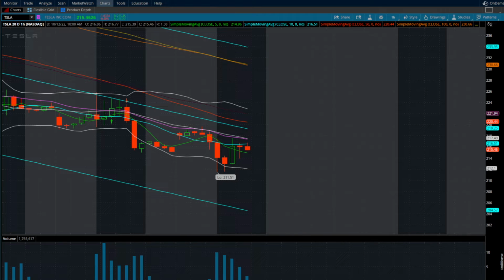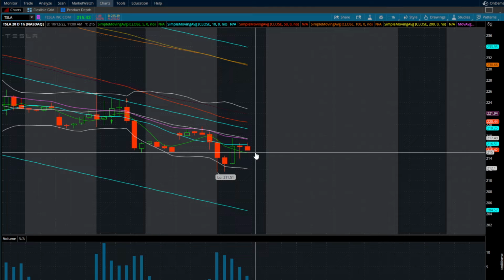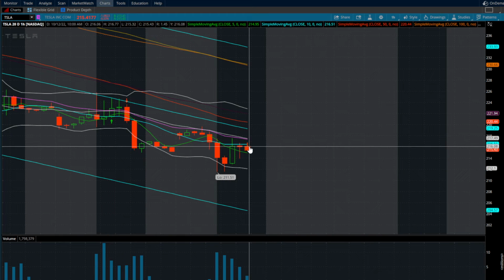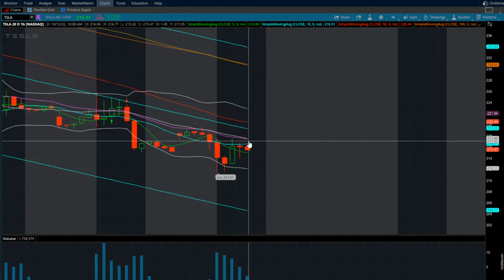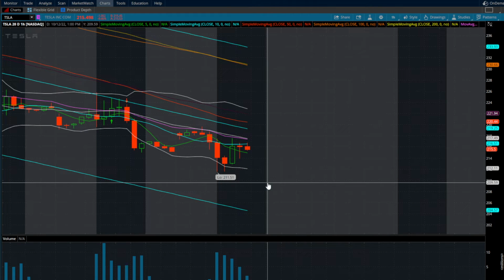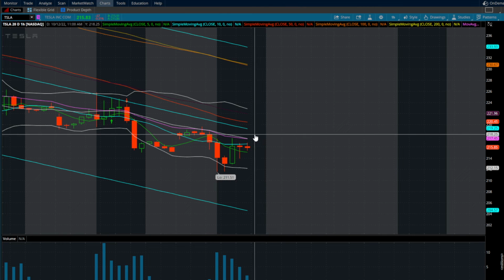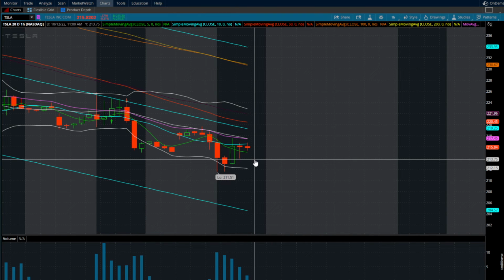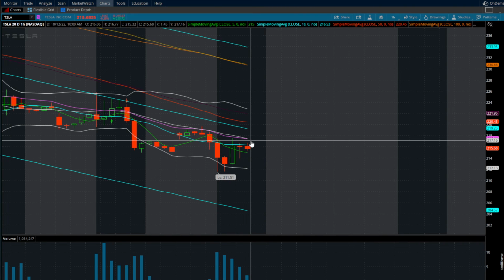HOW I PLAN TO TRADE $TSLA INTO FOMC |OPTIONS TRADING STRATEGY